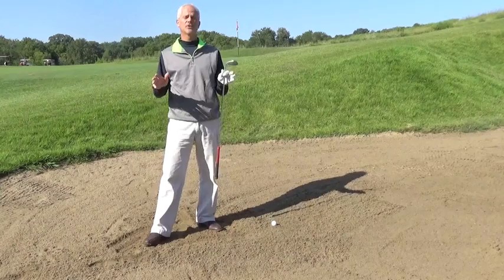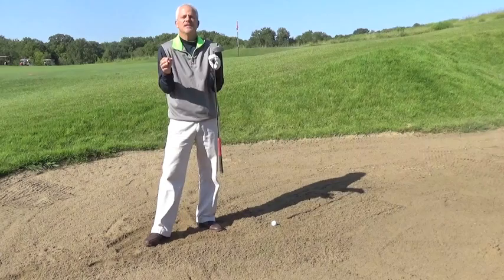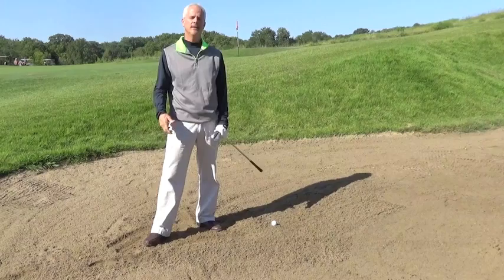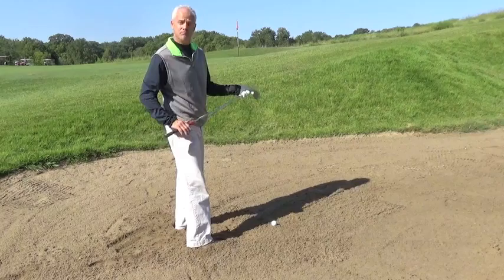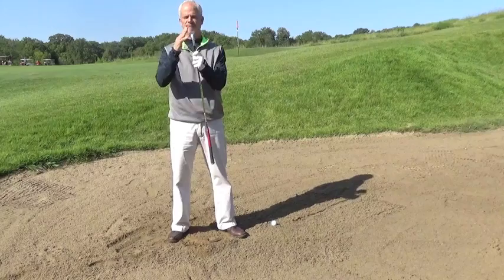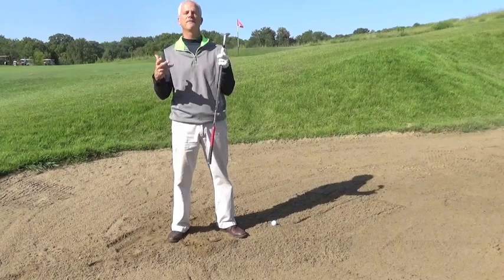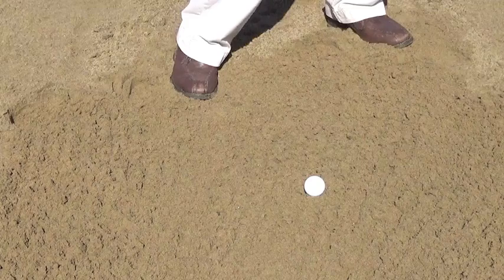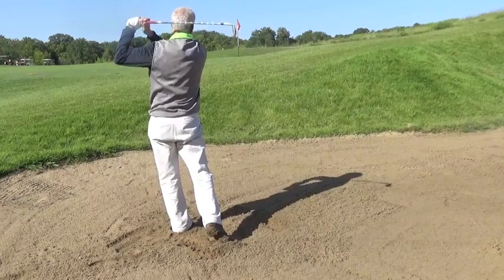John Rawdon on Sand Bunker Shots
The bunker is your friend.  Master these basics and you won't fear sand shots again.